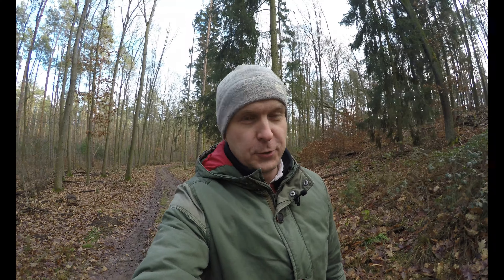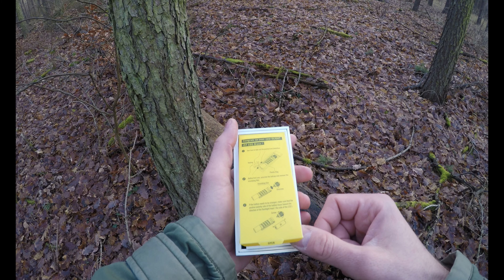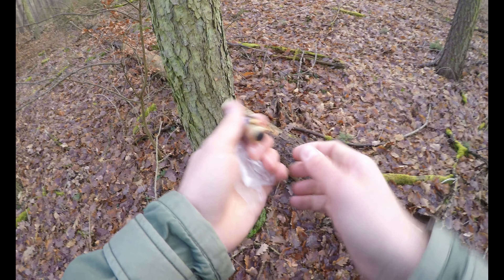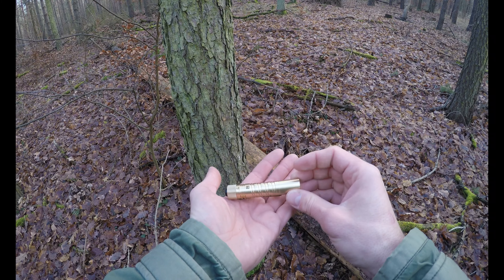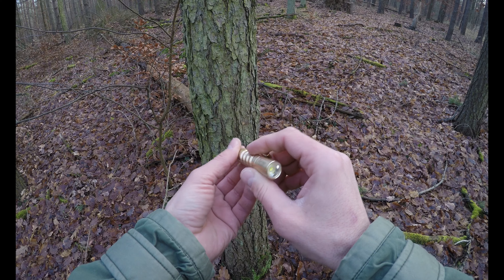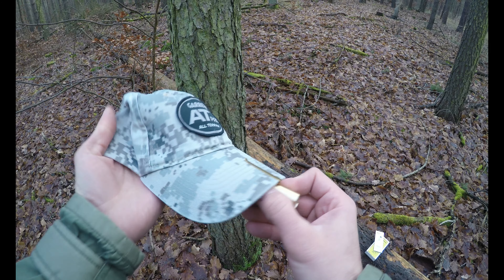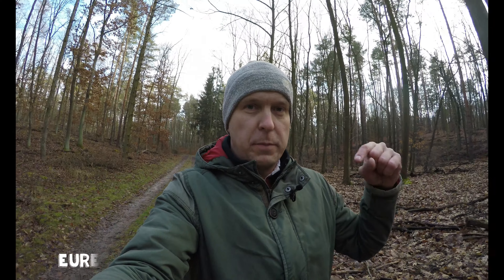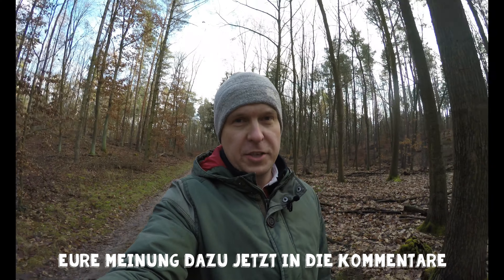Olight Produkttest | Taschenlampe i5T EOS Brass | ZUG STEINER testet Taschenlampe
Bei der heutigen Folge teste ich eine Taschenlampe von Olight. Ich finde das man die gut zum Sondeln verwenden kann. Macht euch selbst ein Bild von der Taschenlampe. Schreibt mir gerne eure Meinung dazu in die Kommentare. Viele Grüße ZUG STEINER

Olight i5T EOS Brass

Meine Ausrüstung:

►Detektor 1
►Detektor 2
►Pinpointer 1
►Pinpointer 2

=unbezahlte Werbung weil Markennennung / PR-Sample